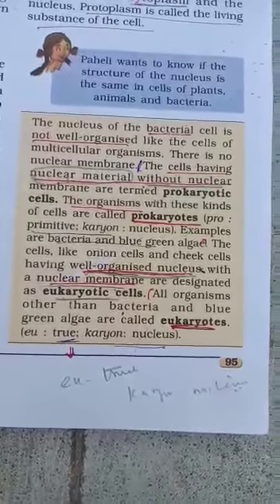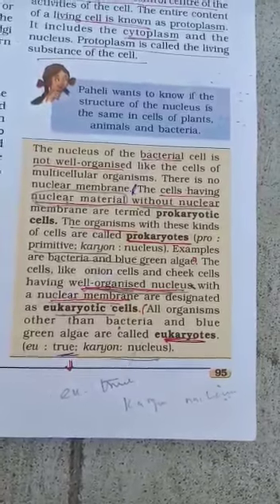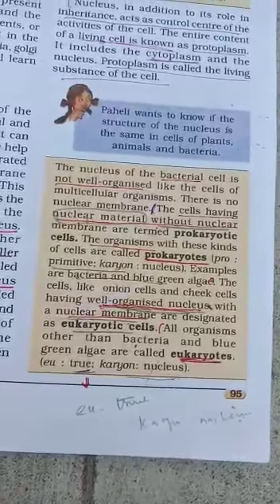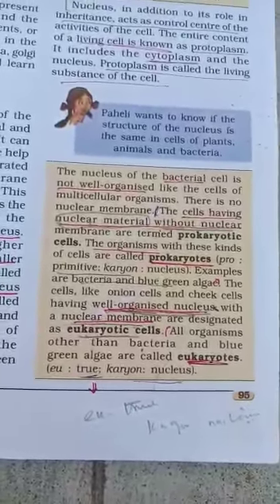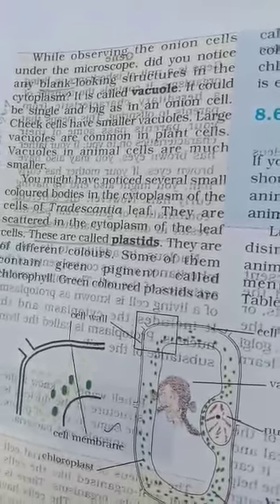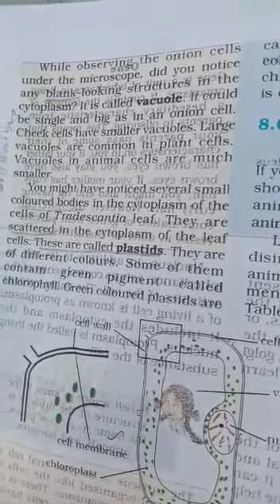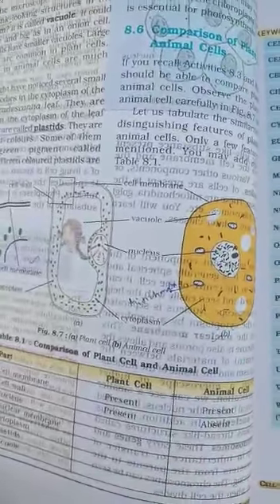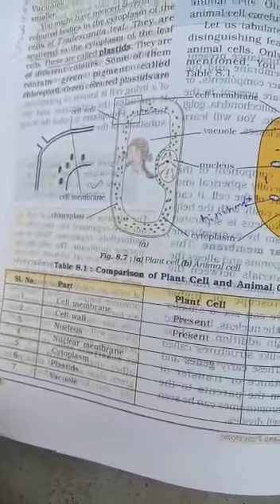SJV Grade 8 Science Biology Ln-8